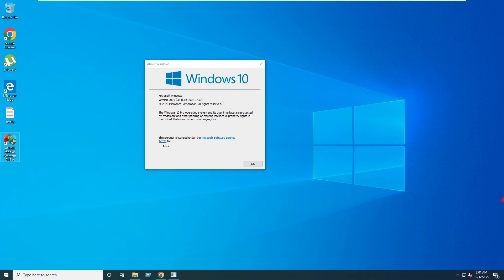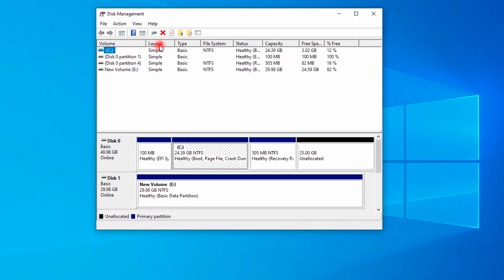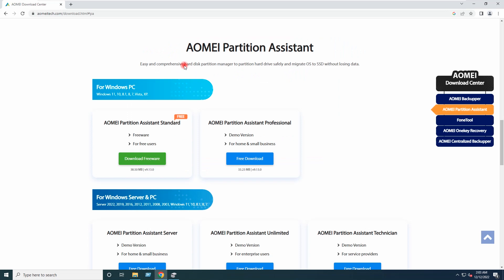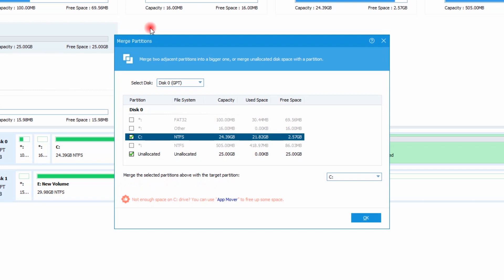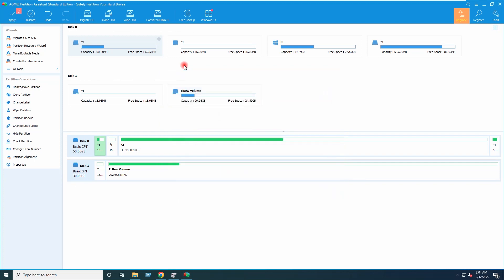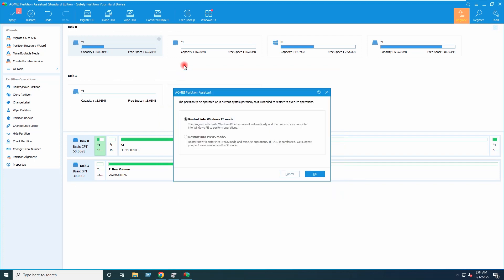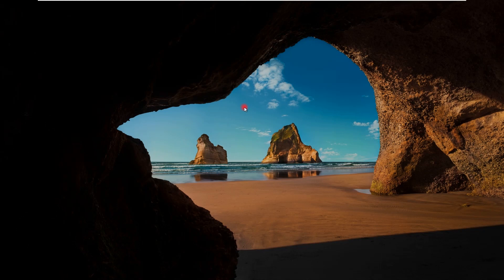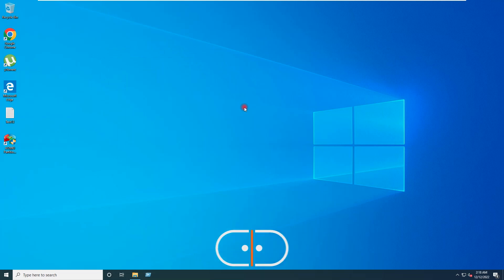Extend C Drive Windows 10 | Extend C Drive In HP Laptop Windows 11 | AOMEI Partition Assistant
In this video, I will show you how to extend c drive windows 10(extend c drive windows 10 free software or extend c drive windows 10 vmware). This video shows aomei partition assistant how to use(aomei partition assistant or extend c drive windows 11). This method can be used to extend c drive windows server 2019(extend c drive windows server or extend c drive windows server or extend c drive windows 7 free software). This video is about how to extend c drive in hp laptop windows 10(how to extend c drive in hp laptop windows 11 or how to extend c drive in hp laptop windows 10 with software).

how to extend c drive in windows 10 without formatting
extend c drive windows server 2016
aomei partition assistant how to use
how to extend c drive in lenovo laptop windows 10
how to extend c drive in hp laptop windows 10 with software